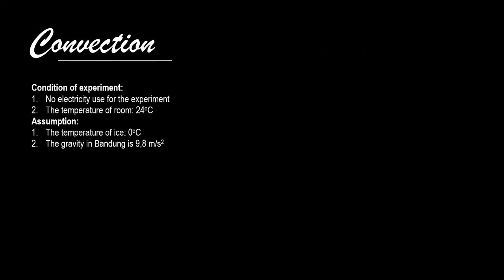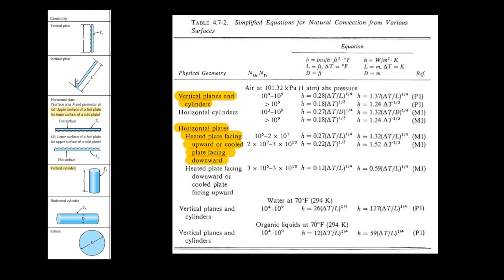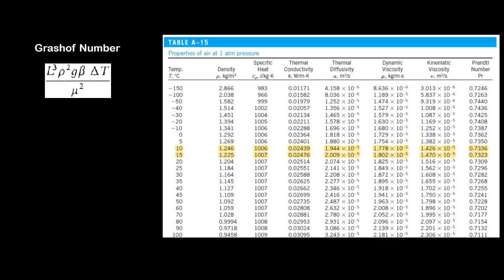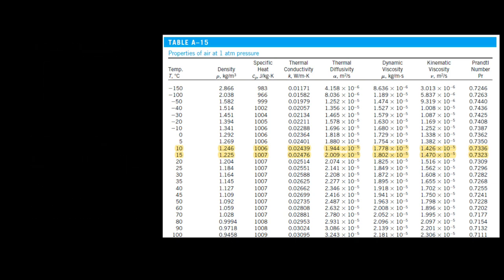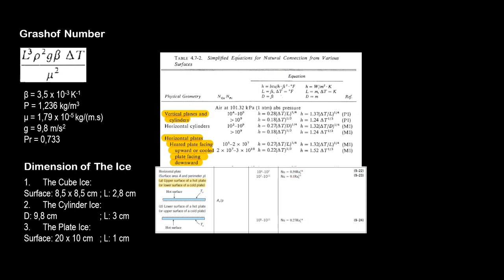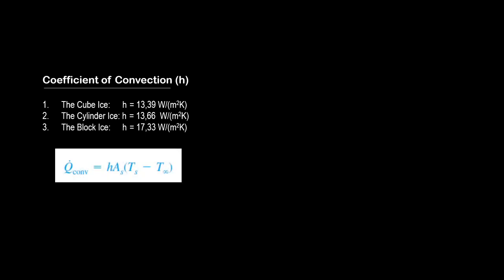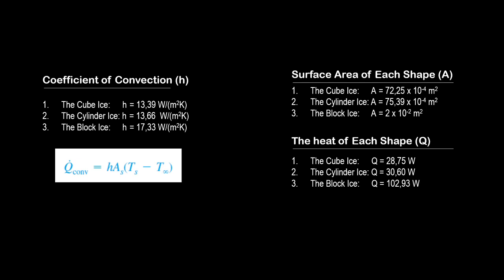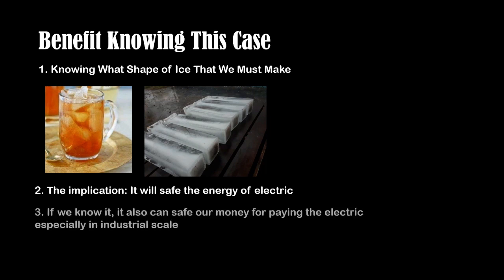Science Project Video Finalist Chemistry 8 Irfan Muhamad Fauzi IWSC 2022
International Walisongo Science Competition 2022
Faculty of Science and Technology
UIN Walisongo Semarang